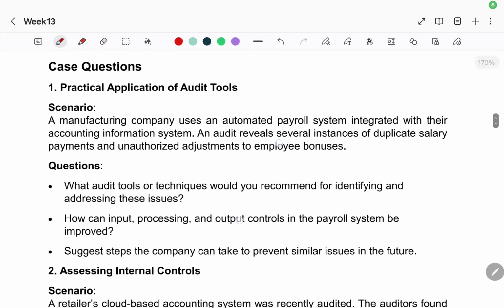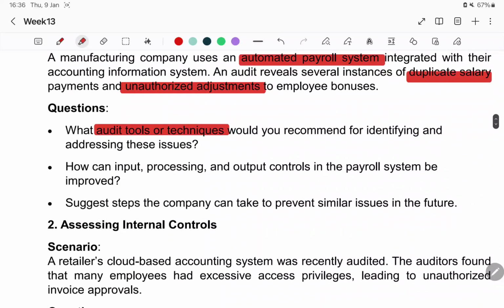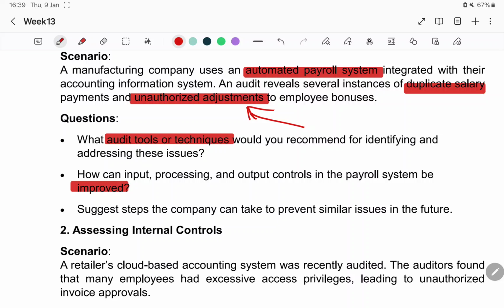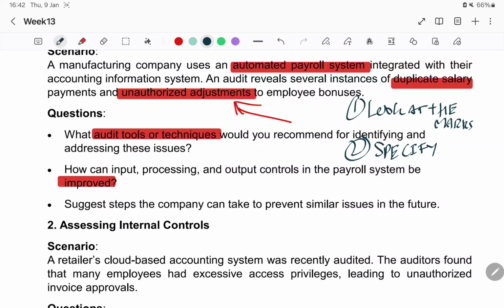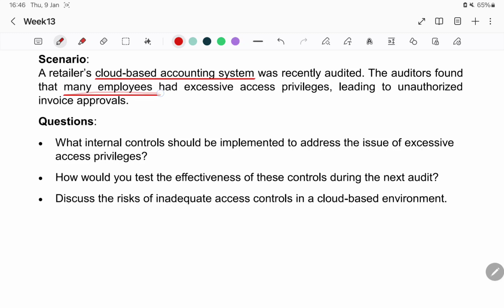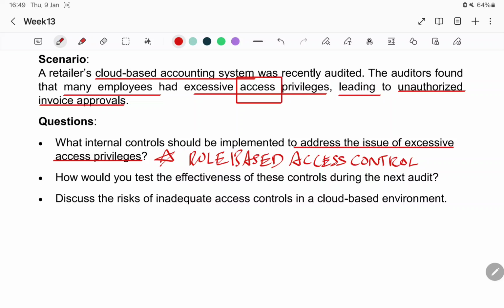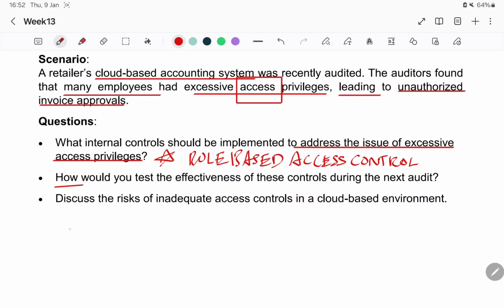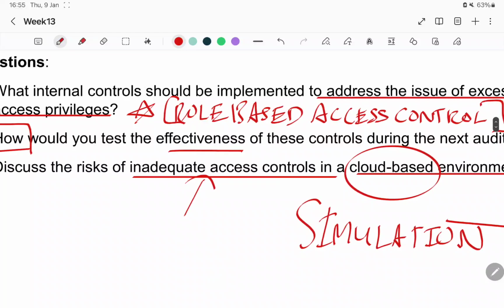ACW281 Week 13 Part 3